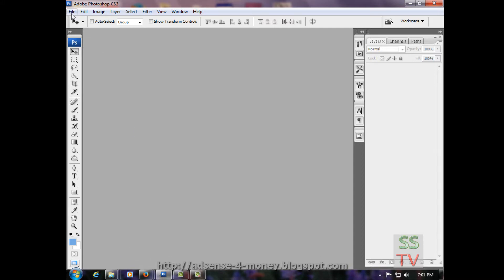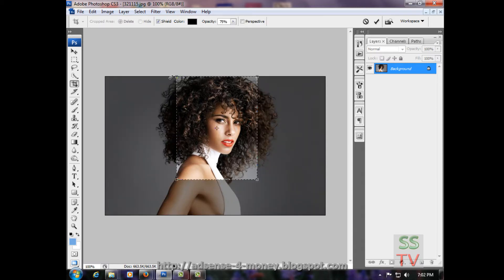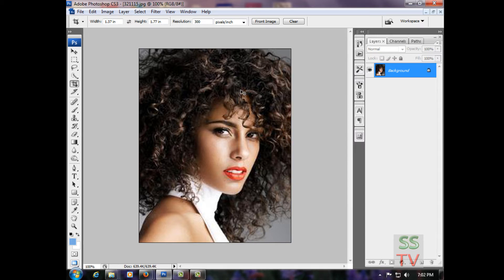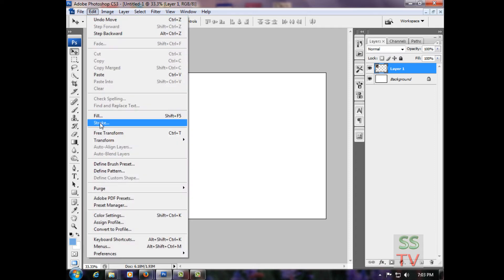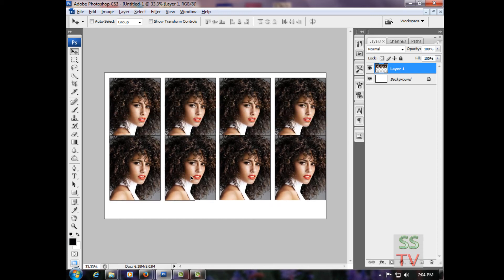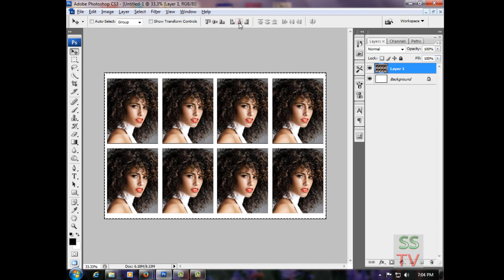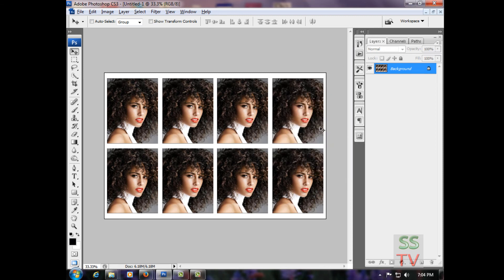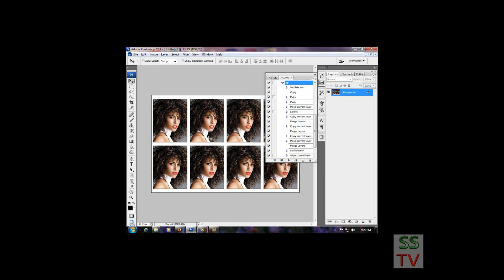Make Passport Size Photo With One Click Action in Photoshop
For Fast Passport Photo Create Action in Photoshop Record And Play For One Click Passport Size Photos